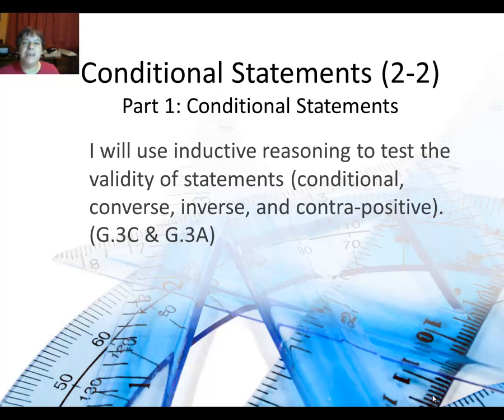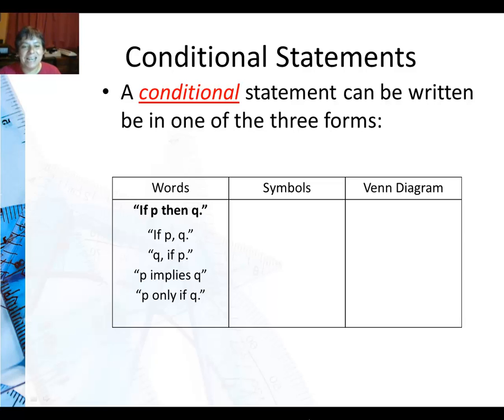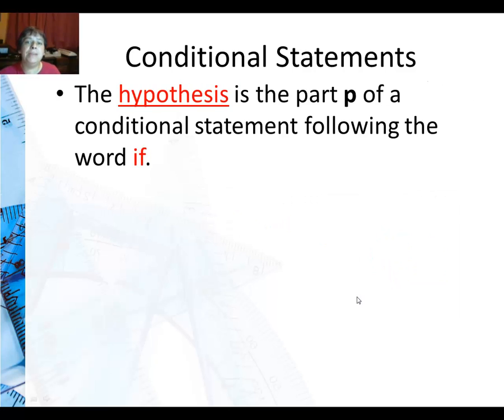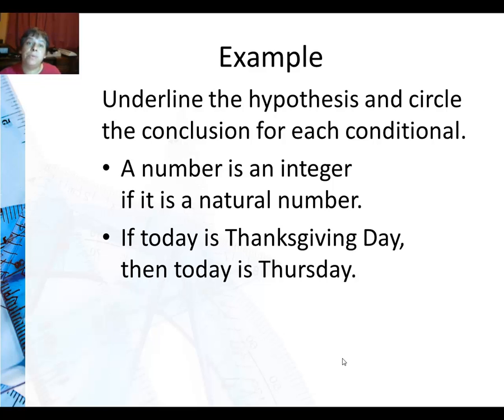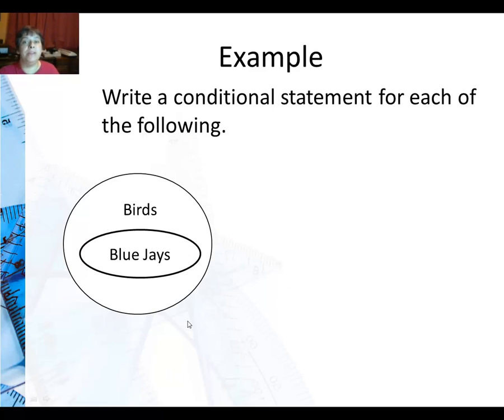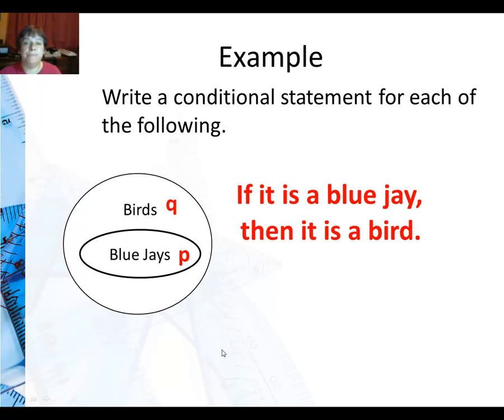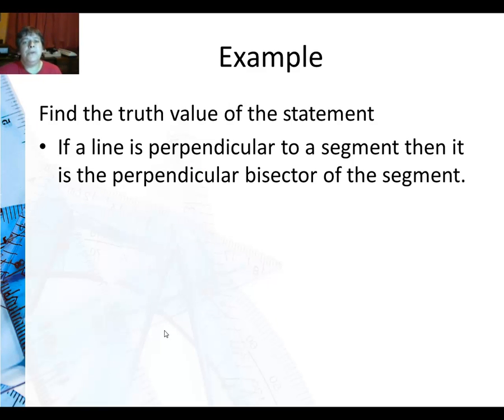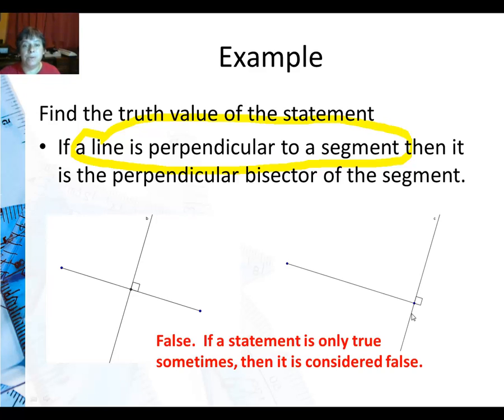Conditional Statements - Part 1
What is a conclusion?